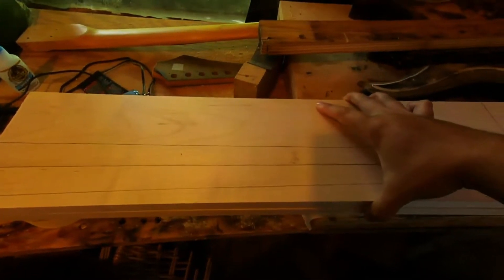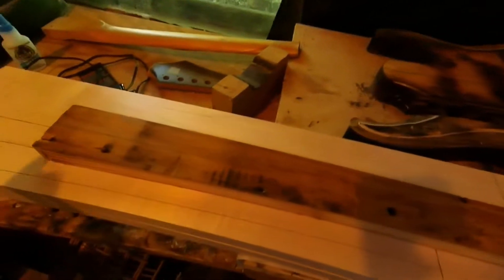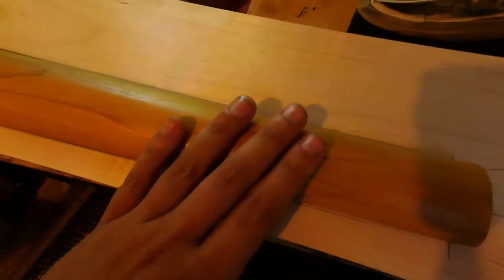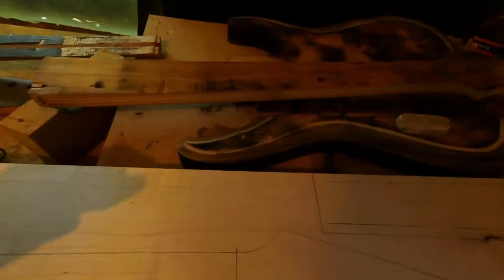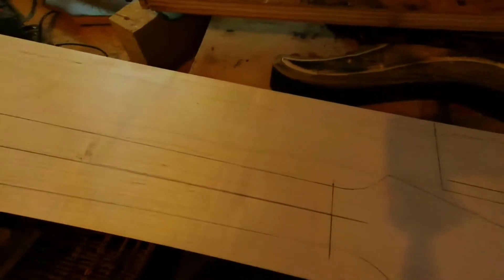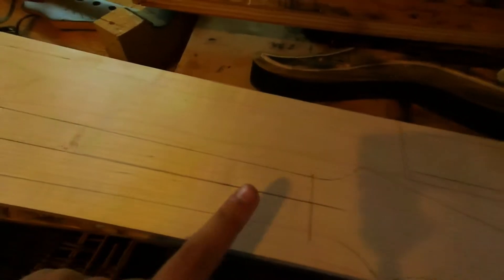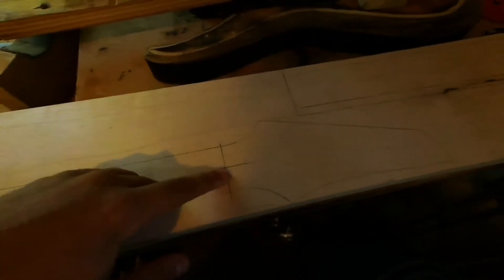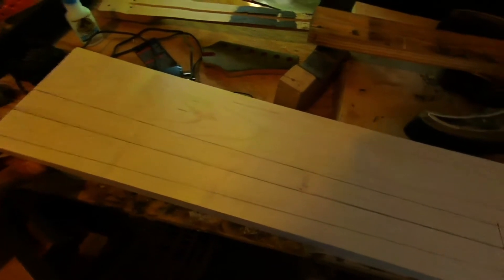Making a Guitar Neck Pt.1